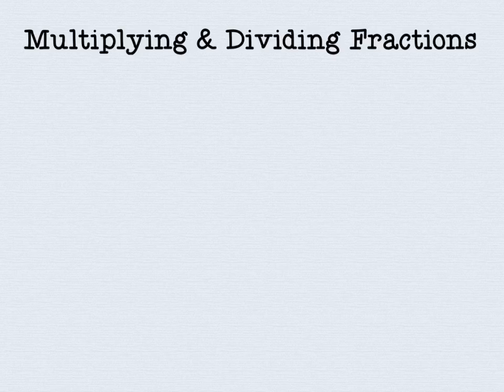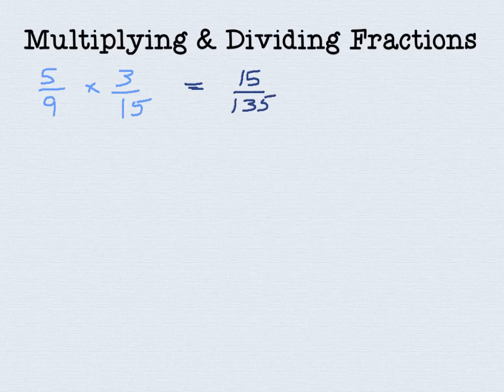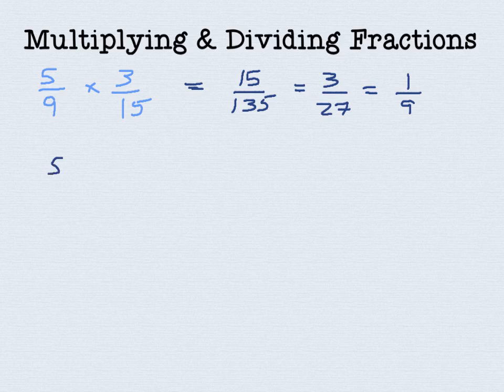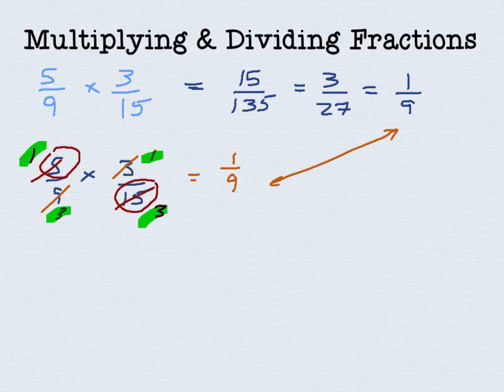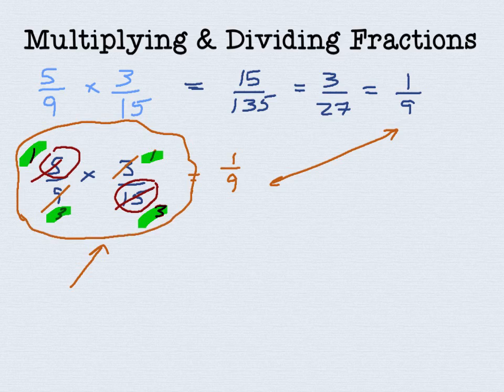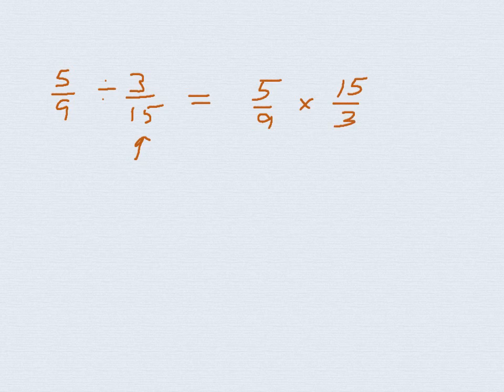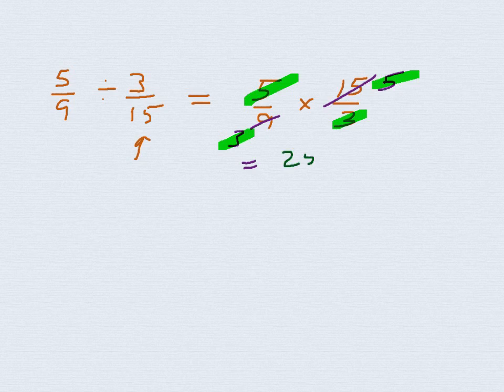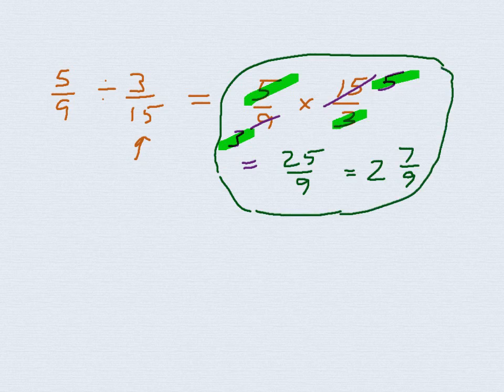Multiplying & dividing fractions part 1